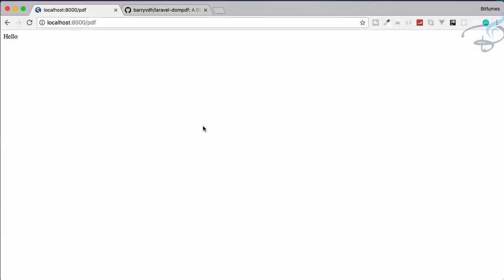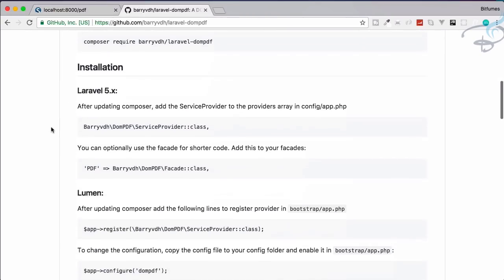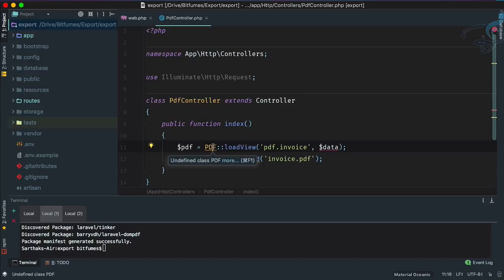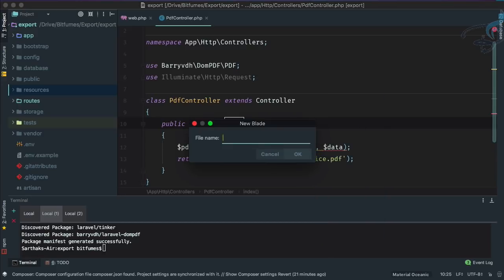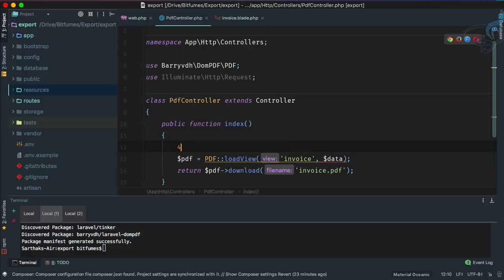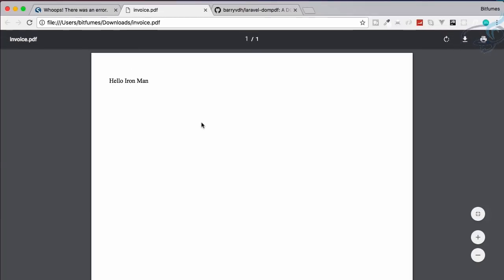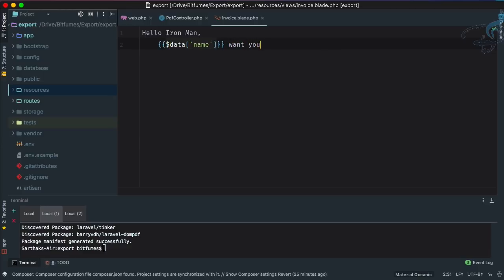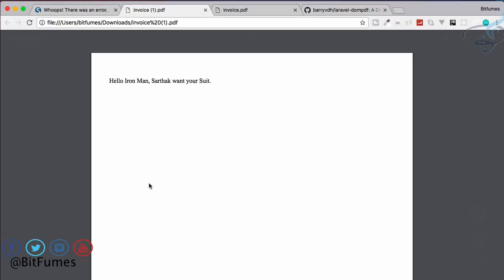Laravel Export to PDF | Convert Html to PDF #2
Laravel Export, Convert Html view into PDF file.
Download PDF

FOLLOW ME

--- QUESTIONS? ---